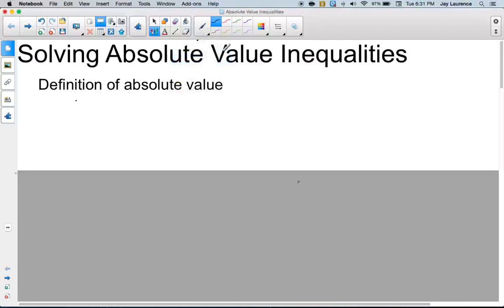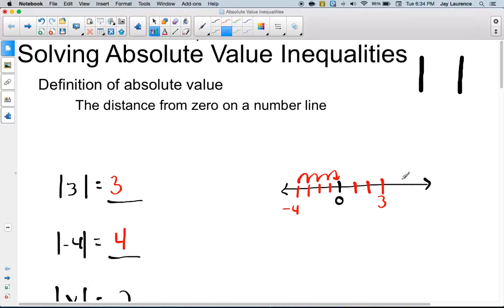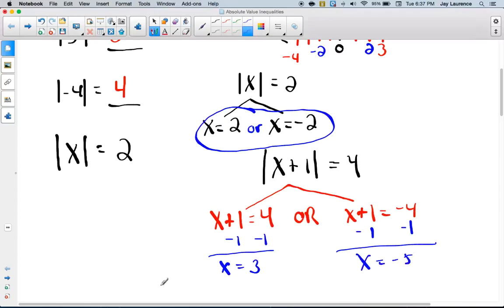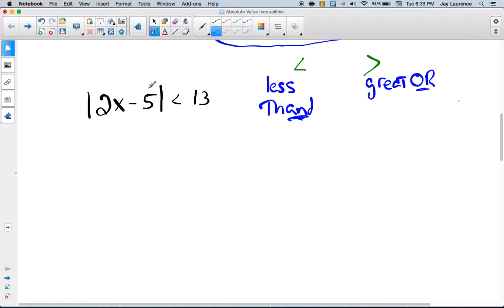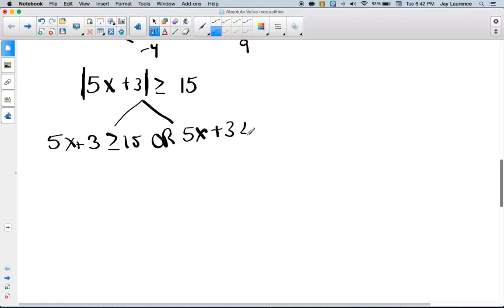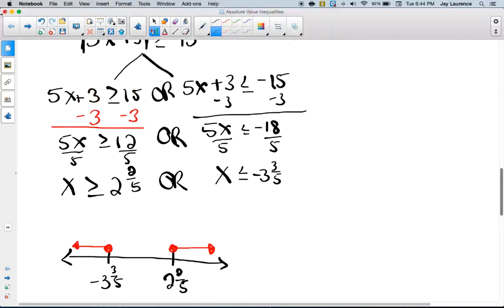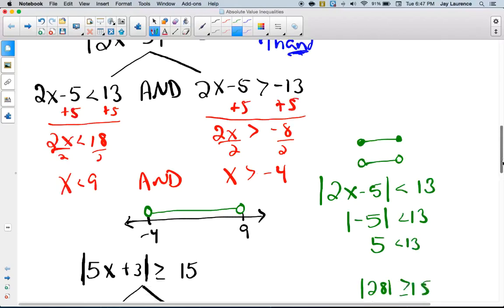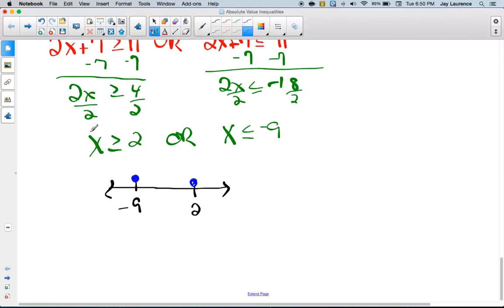Solving Absolute Value Inequalities